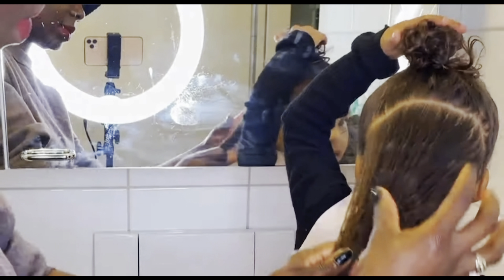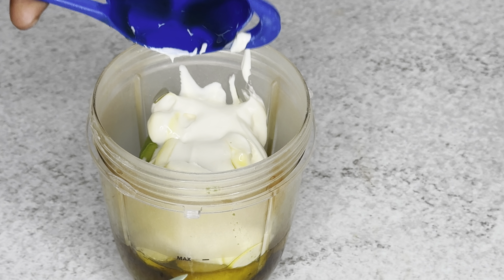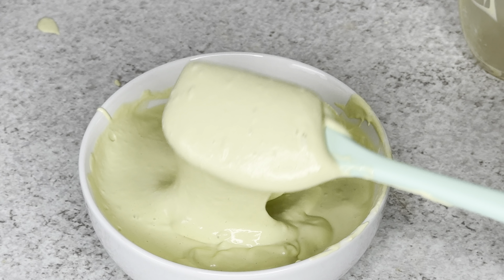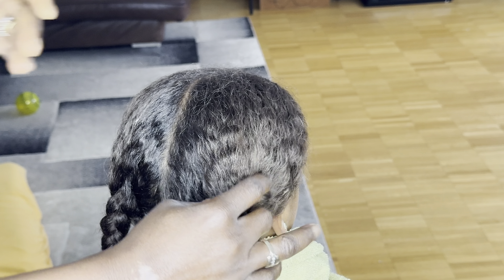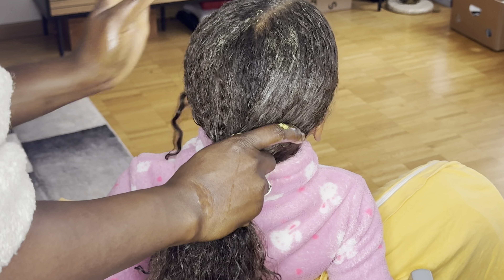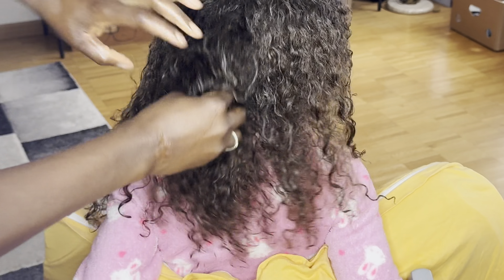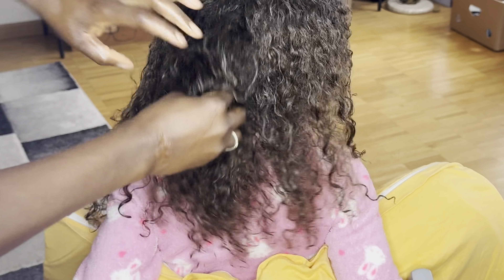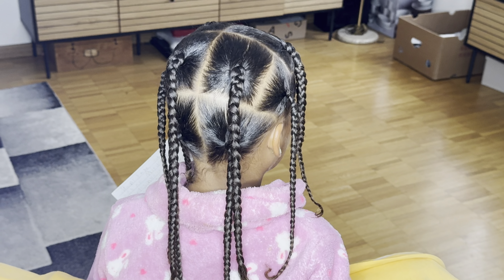If your hair is too tough to handle and you are looking for a good natural conditioner try this mask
if your hair is too tough to handle and you don't know any ingredient to use to moisturize or to condition your hair, today's video is for you…

Avocado Benefits for Hair
Avocado is a natural moisturizer.
Avocado can prevent hair loss & promote longer, healthier hair.
Avocado helps to strengthen hair.
Avocado acts as a natural sunscreen for hair to help protect hair in the sun.
Avocado helps reduce frizz.

It gives hair its strength, elasticity, and defense against breakage and split ends. The protein in eggs helps to strengthen the hair, while the vitamins and minerals nourish the scalp and hair follicles. There are roughly six grams of protein in one large egg..

Improved Scalp Health: Bananas' vitamins and antioxidants may help promote a healthier scalp. Banana masks can help alleviate scalp dryness, itching, and dandruff. Natural Hair Conditioning: Bananas' natural sugars and nutrients can function as a natural hair conditioner, softening and making hair simpler to handle.

If you wish to make your hair grow stronger and thicker, the simple yet effective amla  is just for you.

If You’re consistent with all this ingredients you can start seeing massive results after 2 months.

Scalp massage can in fact boost hair growth .
The benefits of using a scalp massage ia increased circulation , which help to promote healthy blood flow throughout the scalp .

I hope you guys give it a try, I will be dropping all the ingredients here down below.

 the ingredients is very very easy you have all of them in your kitchen.👇🏾

* banana
* egg
* avocado
* extra olive oil

 You can use any oil of your choice .

My hair growth herbs oil and butter is a powerful mixed herbs and essential oil designed to promote healthy hair growth, treat hair loss and baldness, reduce hair loss, strengthens and soften dry Damage. It’s also helps fight lice and dandruff .

This hair herbs oil is handmade with all natural ingredients that contains high levels of antioxidants and

nutrients, such as vitamins, minerals, protein , amino acids, folic acid , magnesium.

If you want to add any oil feel free to add any .

No Joke: If Your Hair Is Not Growing, You Need Try This Ingredients.. 2 Month Results Will Shock You